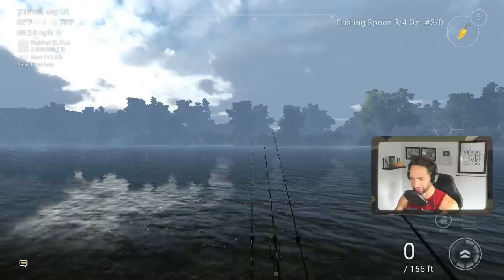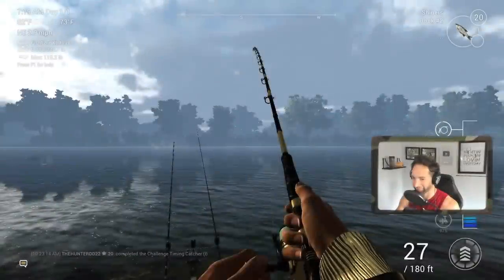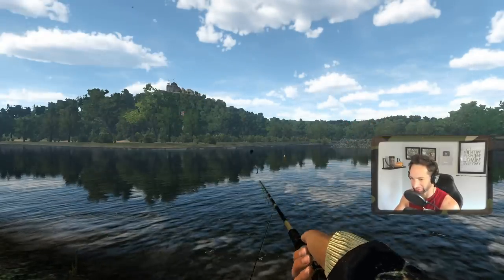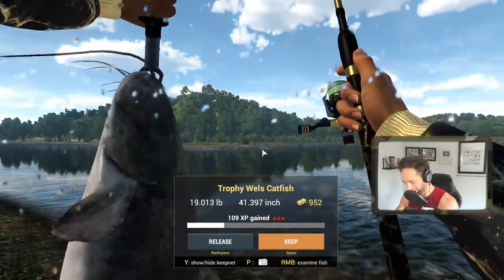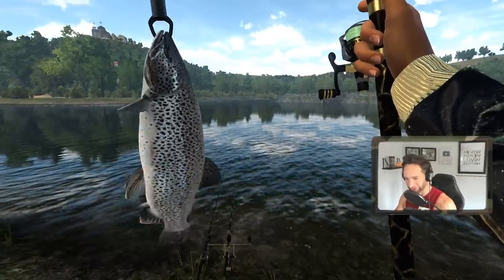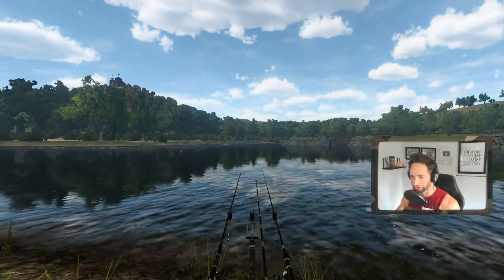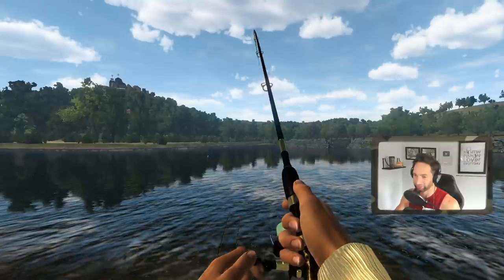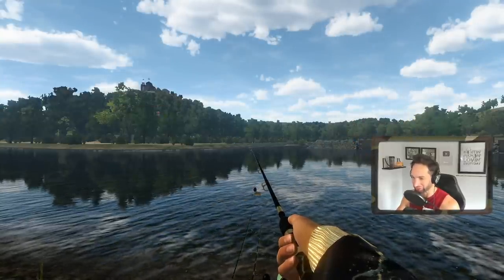Fishing for Monster Wells CATFISH in ITALLY! Fishing Planet 2022